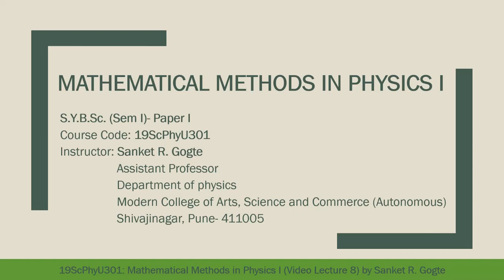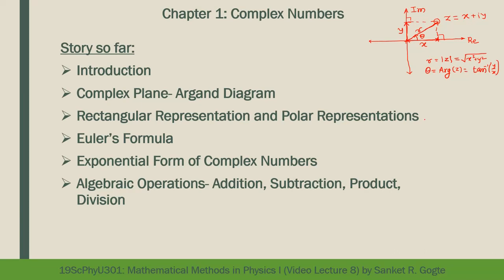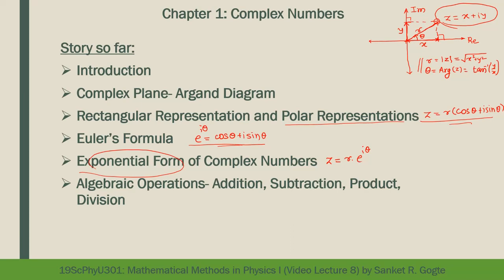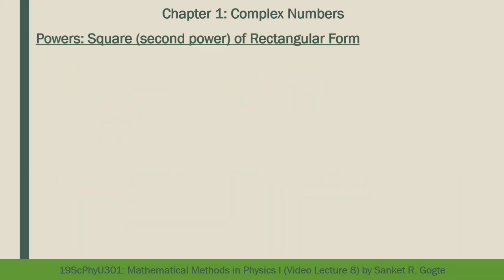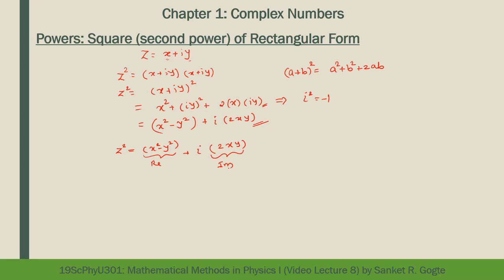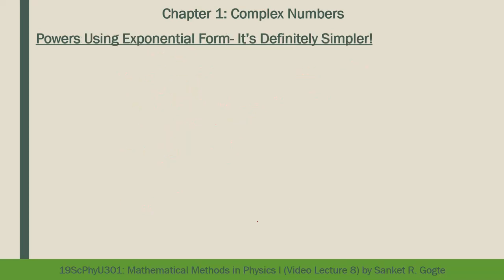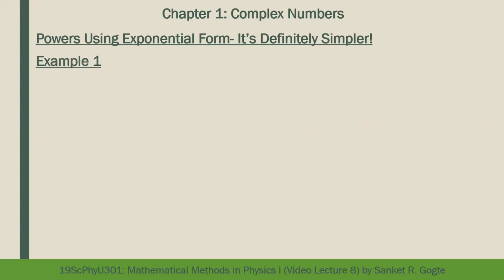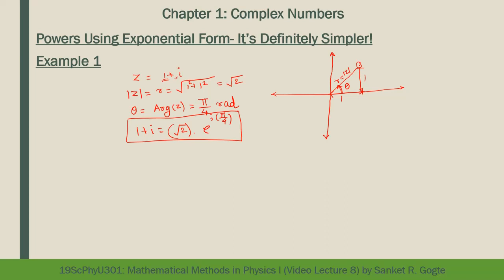Integer Powers of Complex Numbers - Chapter 1: Complex Numbers (Course: 19ScPhyU301): Lecture 8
Ways to find powers of complex numbers are discussed in this video. De Moivre'e theorem and its applications come naturally when we discuss powers of complex numbers.
Concept of Principle values is discussed in the end, which paves way to discuss roots of complex numbers and the same will be useful while considering logarithmic functions of complex numbers.
00:00 Welcome Note and Review
03:15 Lecture Plan
04:37 Powers of Complex Numbers with Examples
16:51 de Moivre's Theorem
21:06 Principle Values of Arguments of Complex Numbers
28:04 Summary